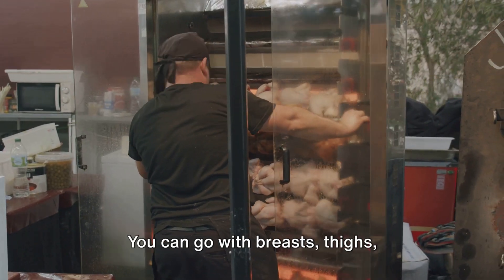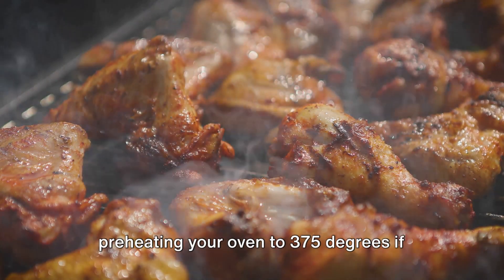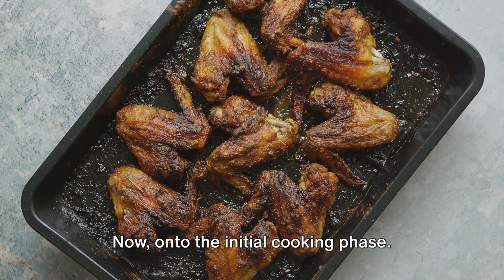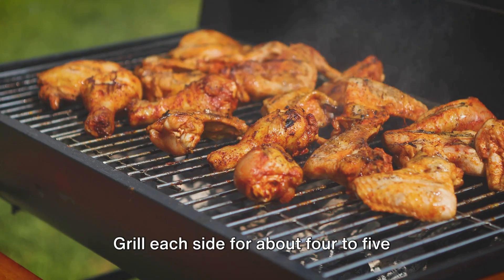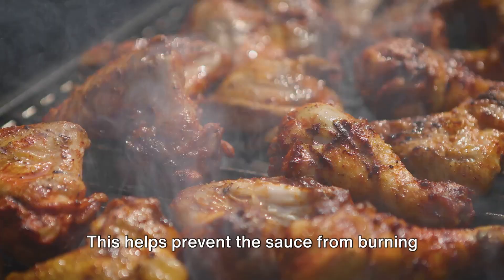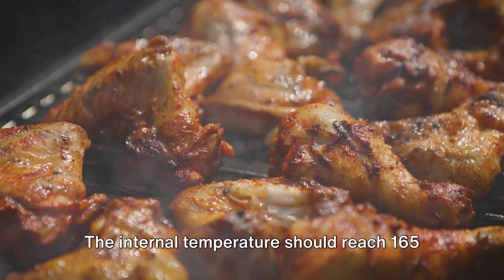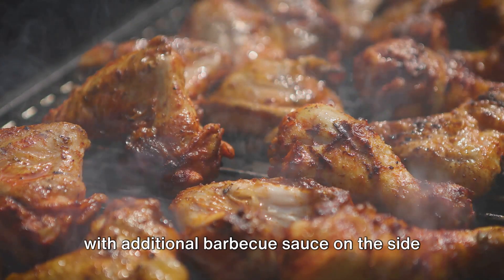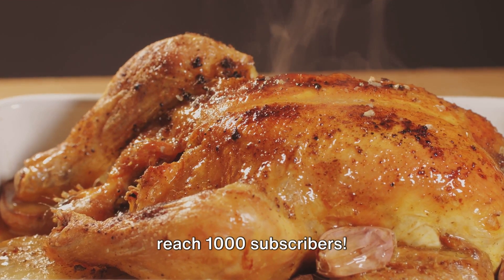Sizzling BBQ Chicken: A Recipe Guide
Learn how to make sizzling BBQ chicken with this easy recipe guide. Perfect for summer grilling and guaranteed to impress your guests!

Chicken: You can use any parts you like such as breasts, thighs, drumsticks, or wings.
Barbecue Sauce: Choose your favorite brand or a homemade version.
Preparation:
Preheat Your Cooking Method:

If baking, preheat your oven to 375°F (190°C).
If grilling, preheat your grill to medium-high heat.
Prepare the Chicken:

If you’re using chicken with skin, you might want to score the skin so the sauce can penetrate more deeply.
For skinless chicken, just make sure it's clean and patted dry.
Initial Cooking:

For Baking: Place the chicken pieces on a baking tray lined with foil or a silicone mat for easier cleanup. Bake the chicken without sauce initially to ensure it cooks thoroughly without burning the sauce. Bake for about 25-30 minutes, depending on the size of the pieces.
For Grilling: Place the chicken pieces directly on the grill. Grill each side for about 4-5 minutes or until the meat starts to firm up and get grill marks.
Apply Barbecue Sauce:

Brush the barbecue sauce generously over the chicken during the last 10-15 minutes of baking or the last few minutes of grilling. This timing helps prevent the sauce from burning but allows it to caramelize nicely.
Turn the pieces occasionally and reapply the sauce to build up a nice glaze.
Finish Cooking:

In the Oven: Continue baking until the sauce is bubbly and caramelized, and the chicken is cooked through. The internal temperature should reach 165°F (74°C).
On the Grill: Keep turning and basting the chicken until it's beautifully glazed and reaches the correct internal temperature.
Rest and Serve:

Let the chicken rest for a few minutes after cooking. This helps the juices redistribute throughout the meat, making it juicier.
Serve hot, perhaps with additional barbecue sauce on the side, along with your favorite sides like coleslaw, potato salad, or grilled vegetables.